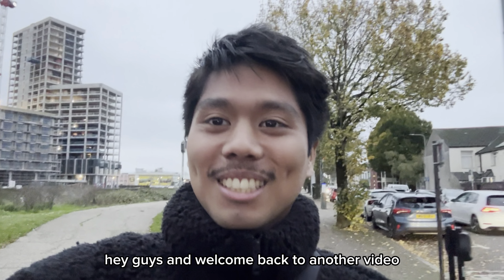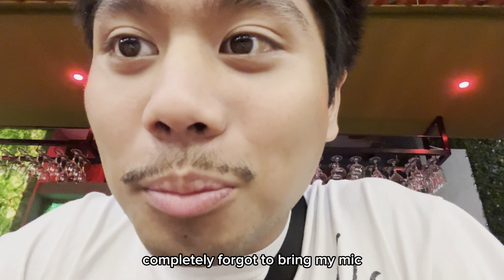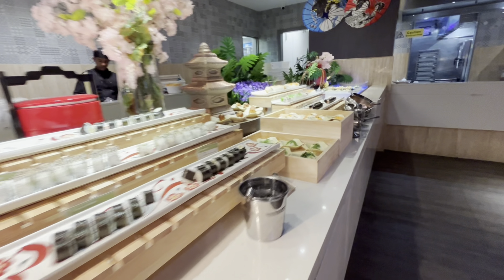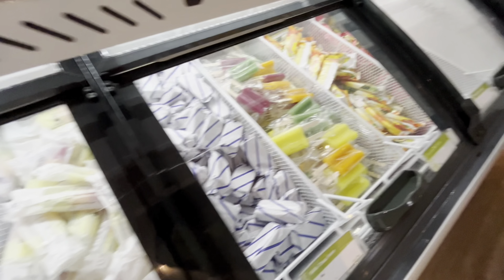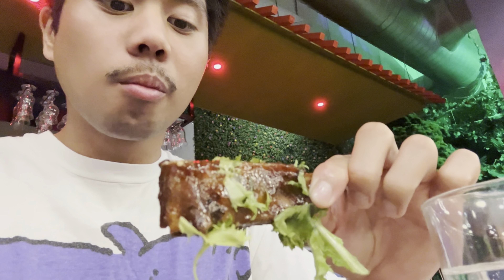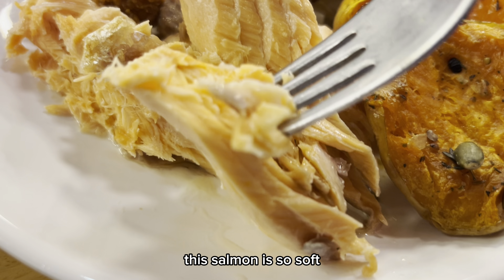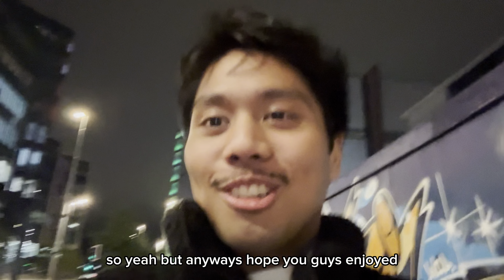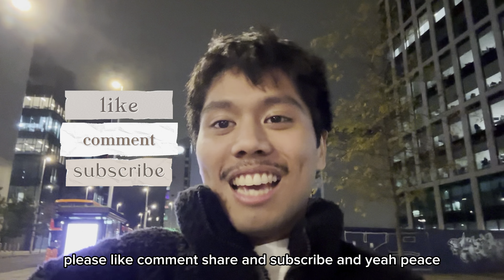JRC Global Buffet- Cardiff Central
Showing you the deliciousness at this global buffet.